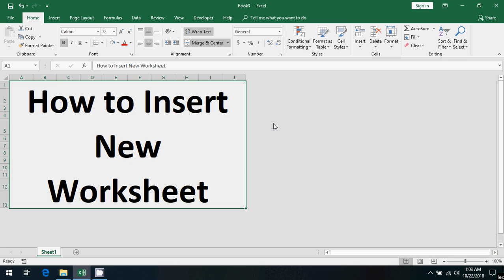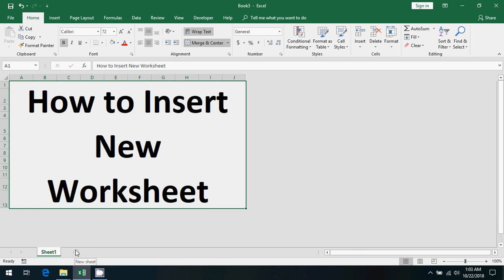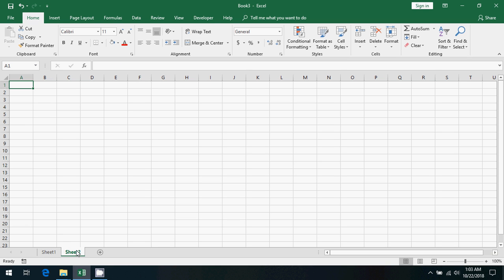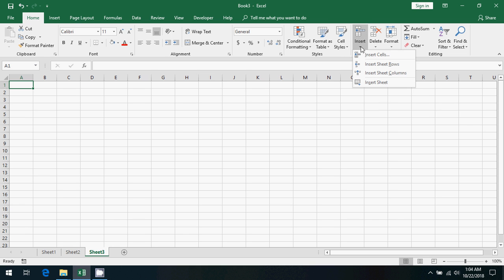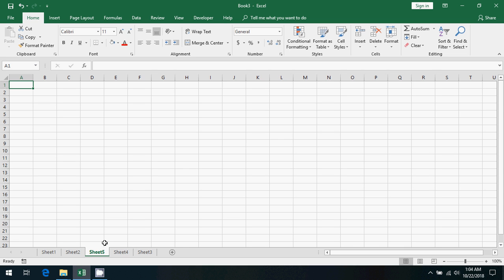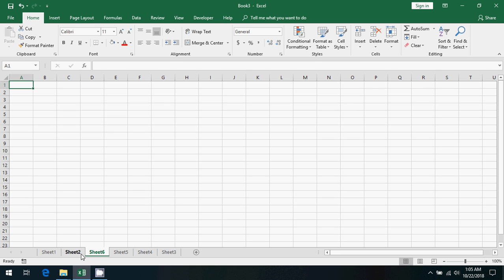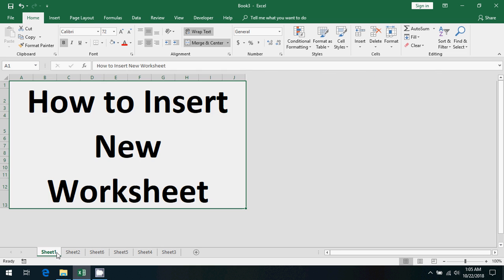Insert Worksheet in Excel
How to insert a new blank worksheet in a excel workbook with keyboard shortcut and menu option